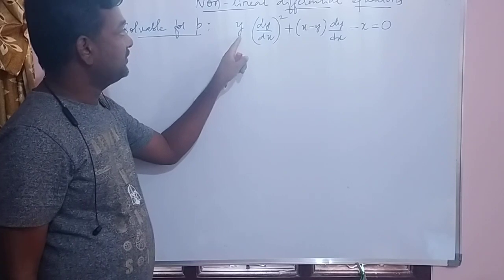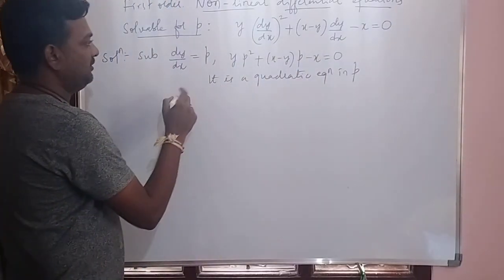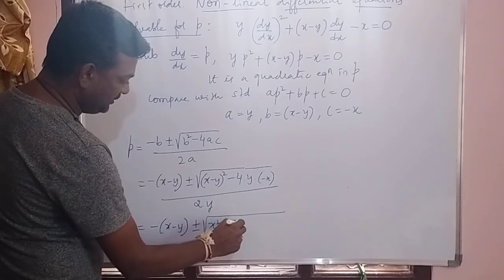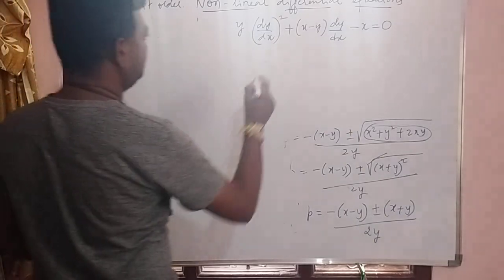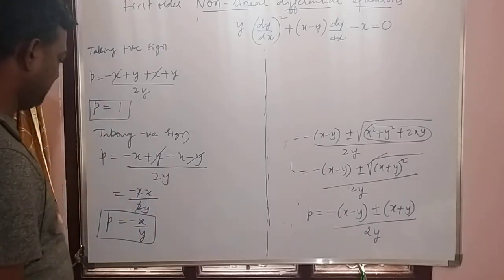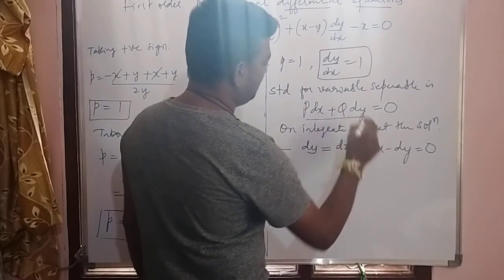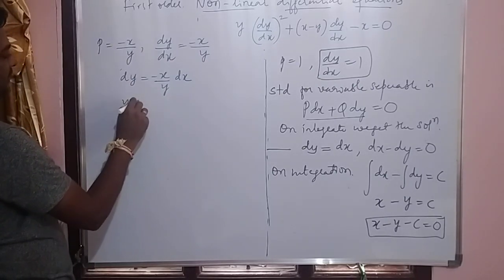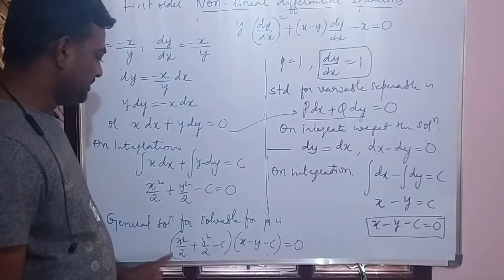Solution of Non-linear first order differential equations, solvable for p Ex-1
solution of First order Non-linear differential equations